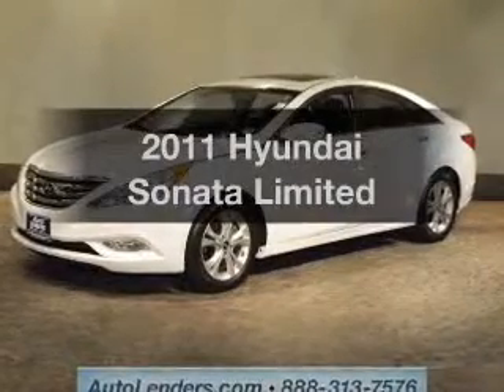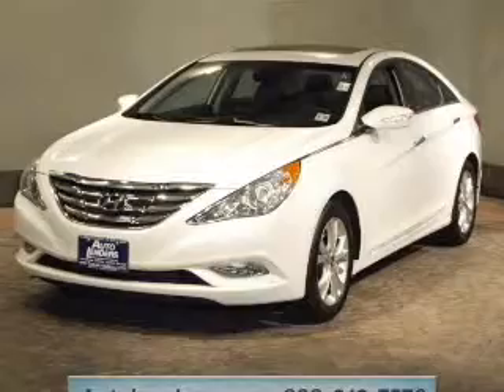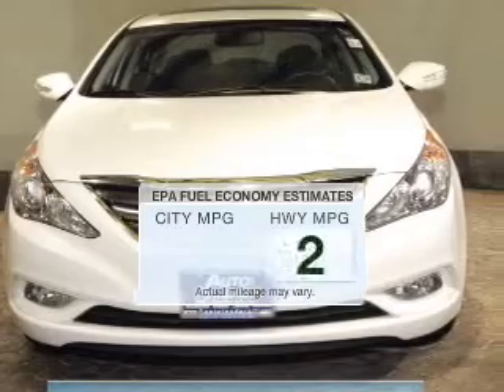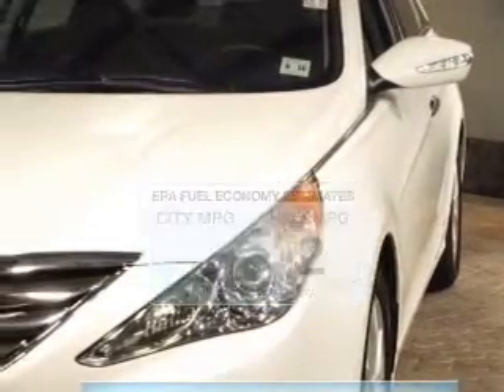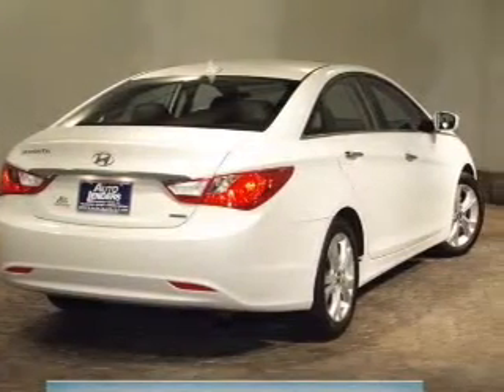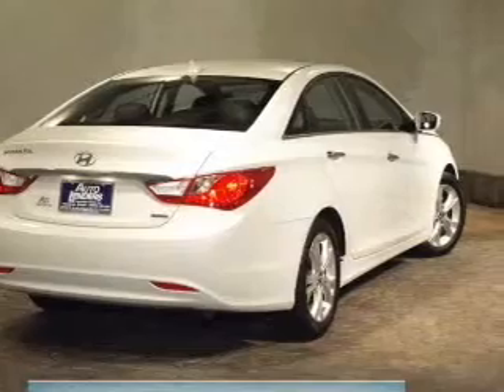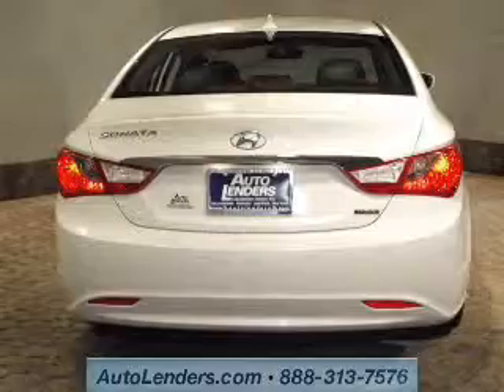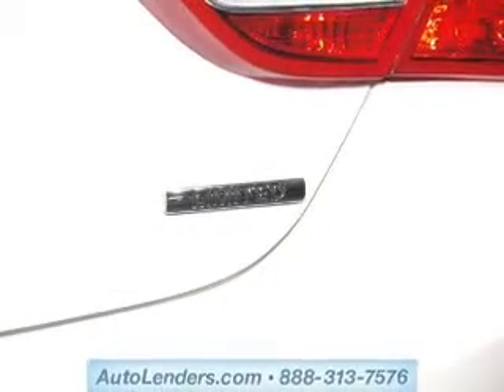2011 Hyundai Sonata - Lakewood NJ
Year: 2011
Make: Hyundai
Model: Sonata
Trim: Limited
Engine: 2.4 liter inline 4 cylinder 16 valve
Transmission: 6-Speed Automatic
Color: Pearl White
Mileage: 17603
Address:
1165 Route 88